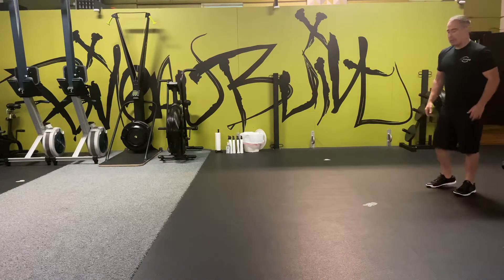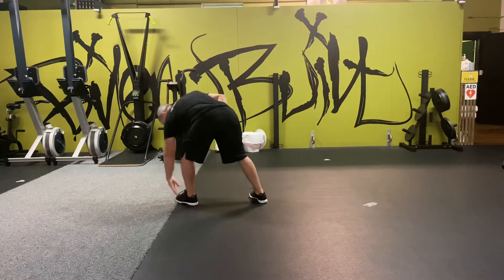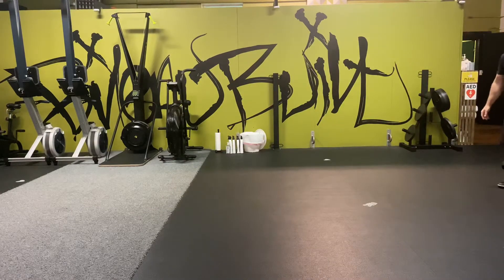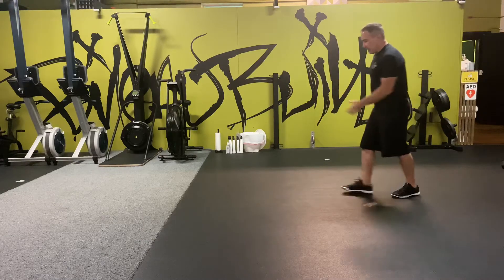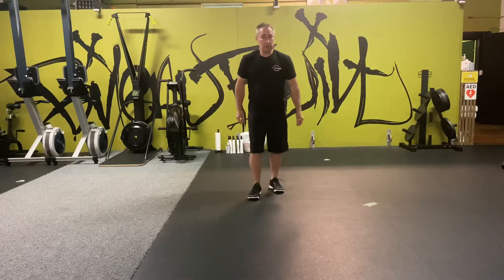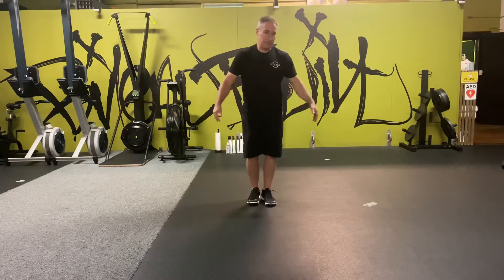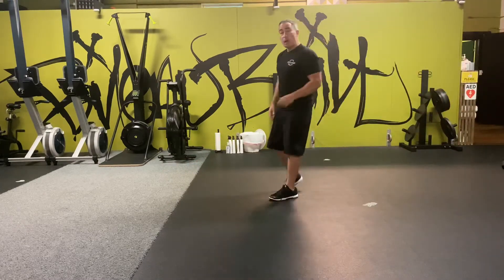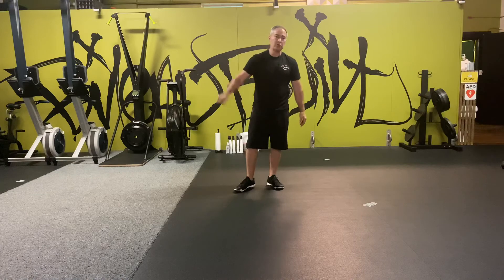ACFT How To: Best Sprint & Lateral Dash Speed Tip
Here’s how to be much faster when you change direction during the sprint and lateral dash portions of the Sprint-Carry-Drag event in the Army Combat Fitness Test.